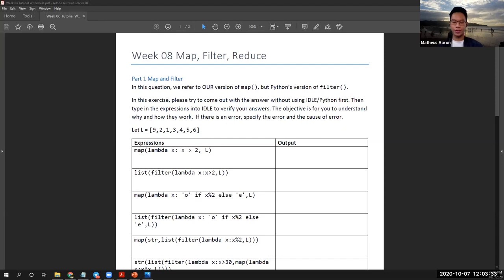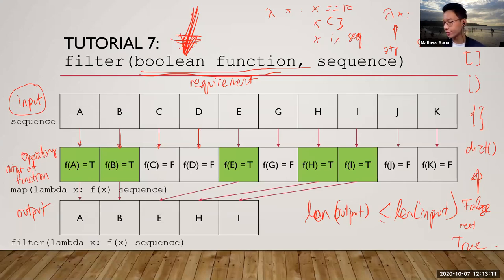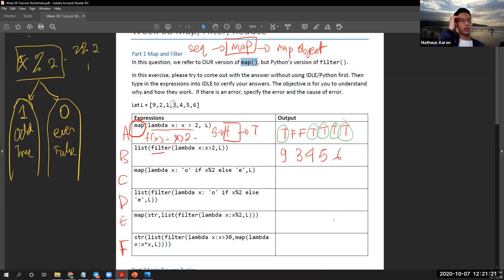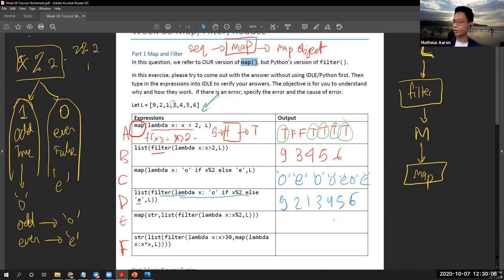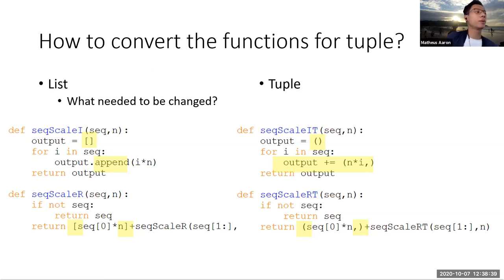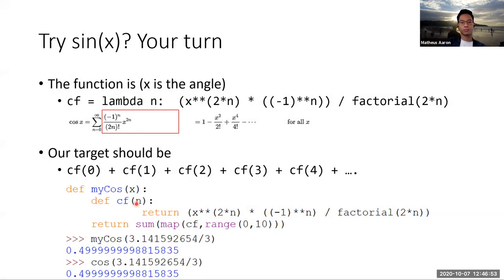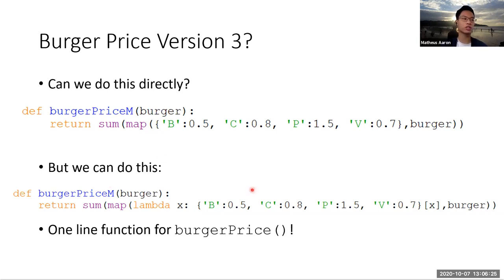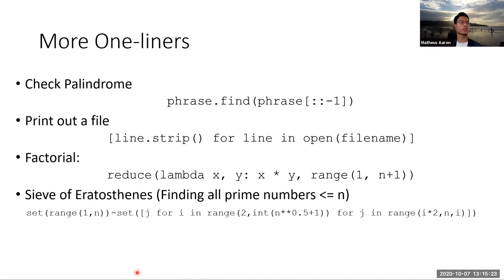CS1010E [2010] T05 Week 8 Tutorial